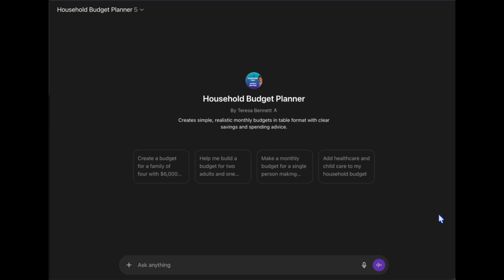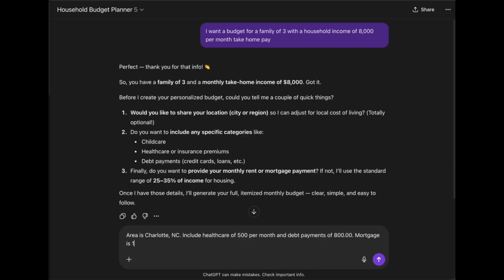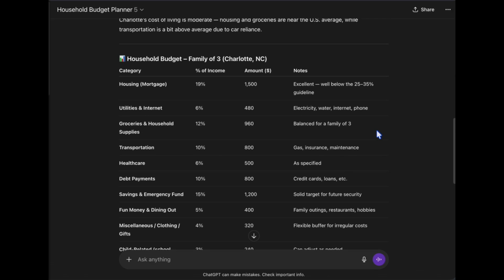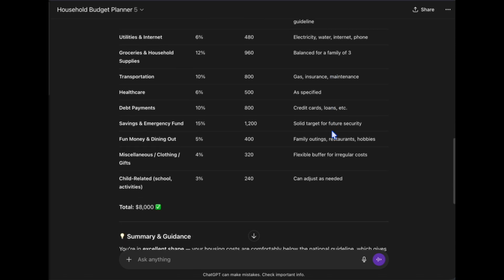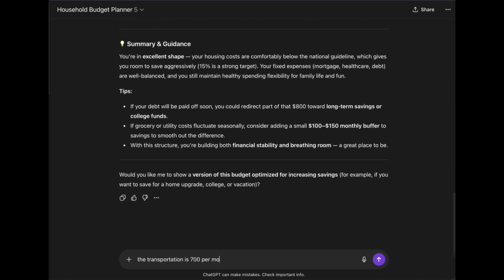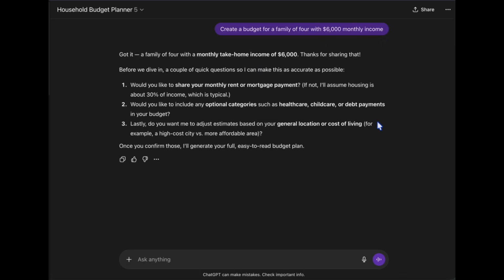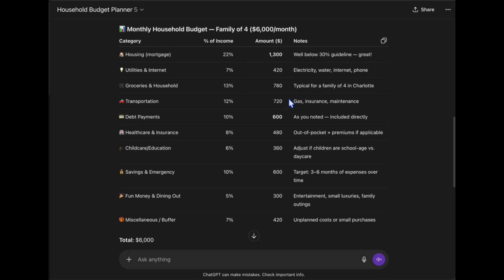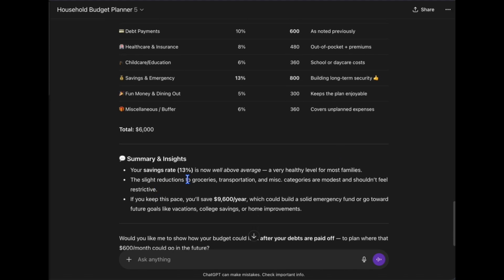This FREE Budget GPT Makes Saving Simple | Build Your Monthly Plan in Minutes Using AI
Want to finally get your household budget under control — without spreadsheets or stress?
In today’s video, I’ll walk you through my Budget Planner GPT, a free AI tool I created to help you build a personalized monthly budget in minutes.

This GPT acts like your own financial assistant — it asks a few quick questions, calculates your ideal spending plan, and gives you smart insights for saving more every month. Whether you’re budgeting for a family of three or living solo, it adapts automatically to your income, debt, and goals.

💡 What you’ll learn:

How to use a GPT to plan your household budget

How it automatically adjusts for location and cost of living

How to tweak categories like housing, savings, or debt payments

How to create and download your finished budget